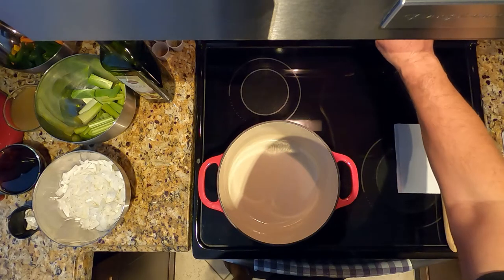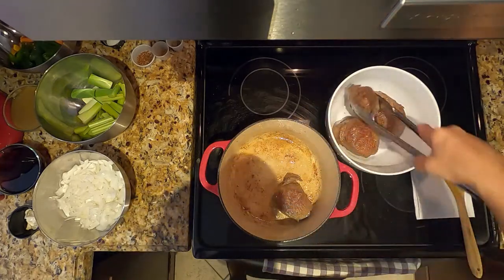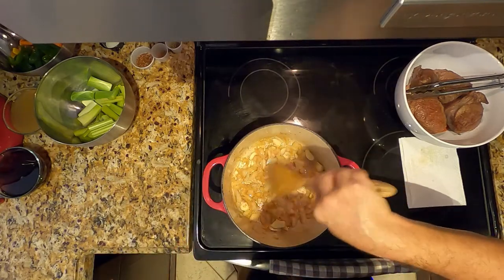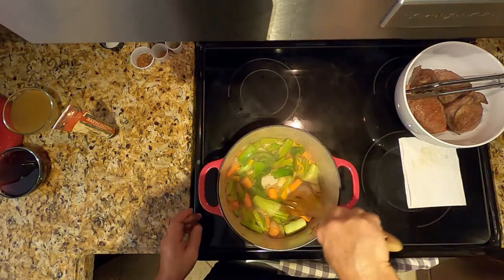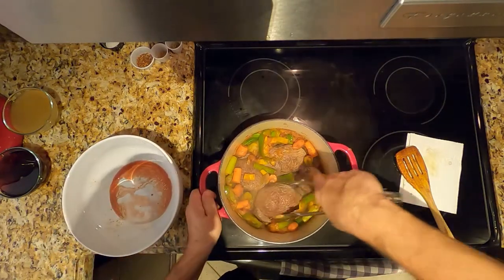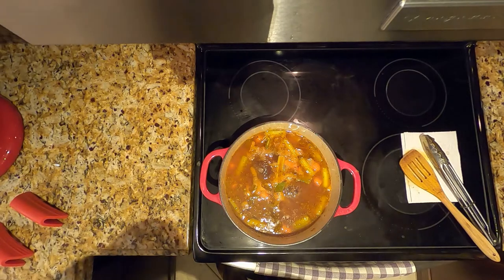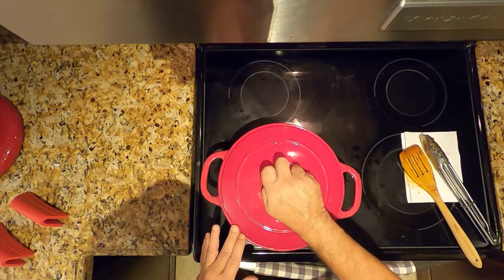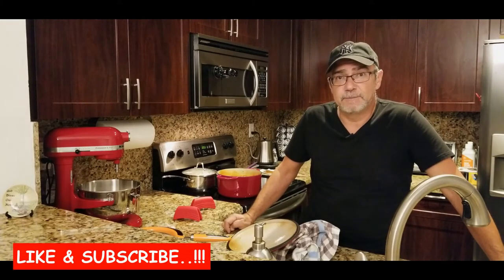Braised Beef... Easy, tasty and delish..!!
Braised beef.. easy to prepare just a little bit of patience for it to cook.. But well worth the time..